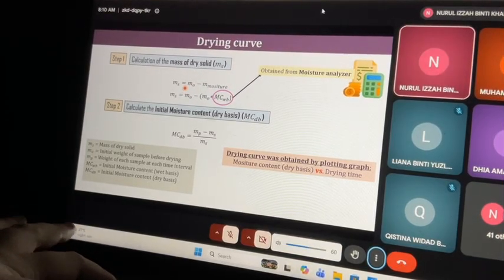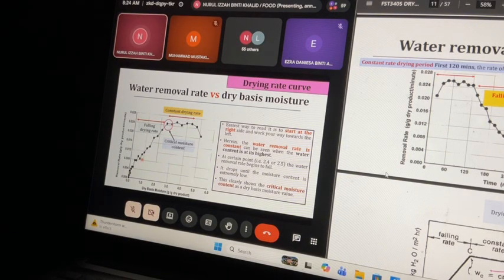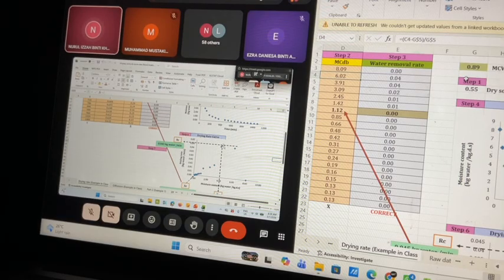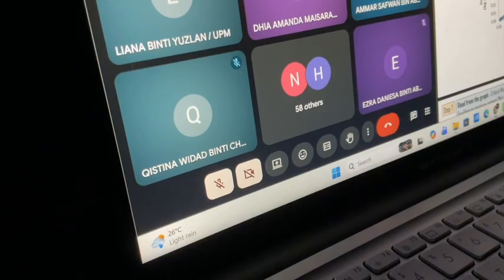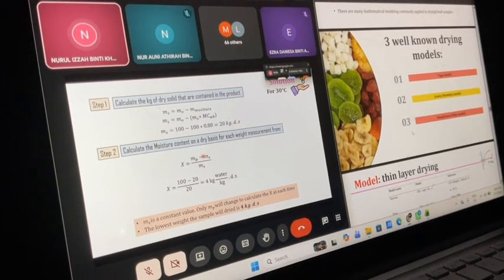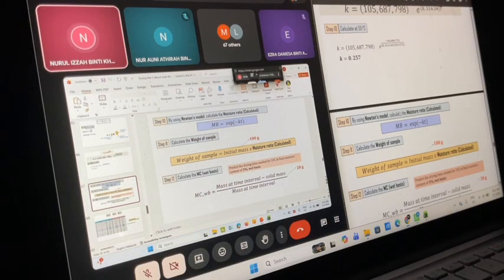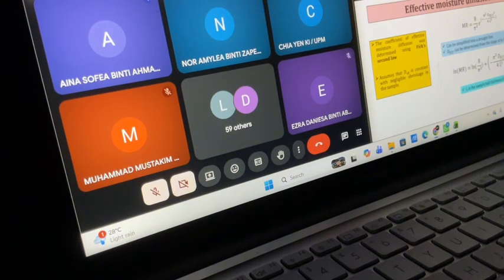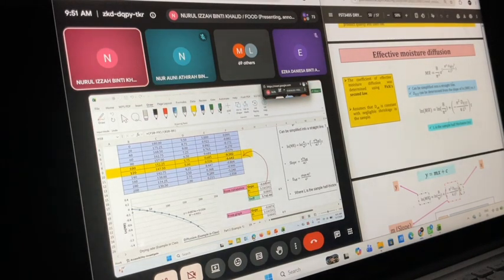8 July 2026